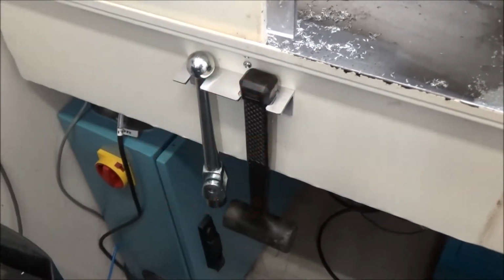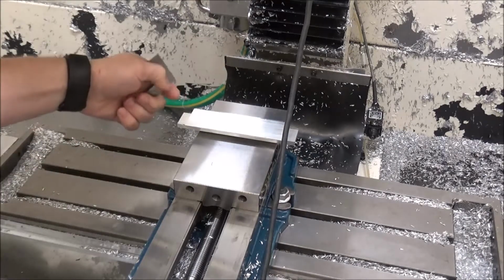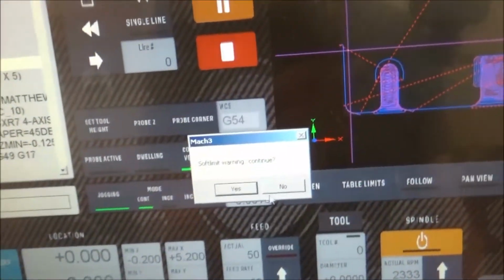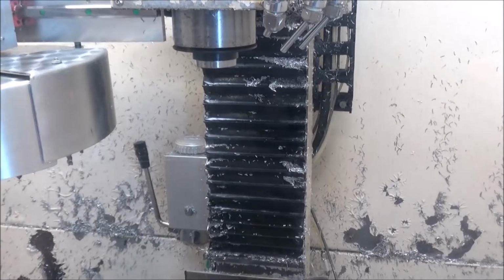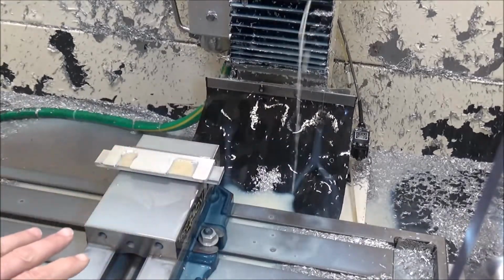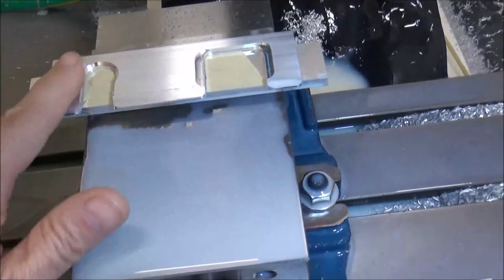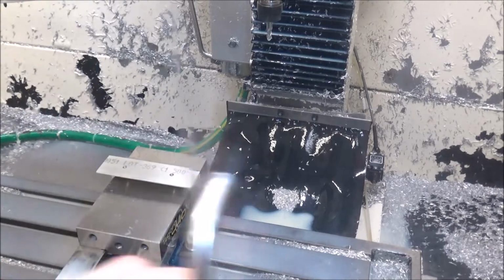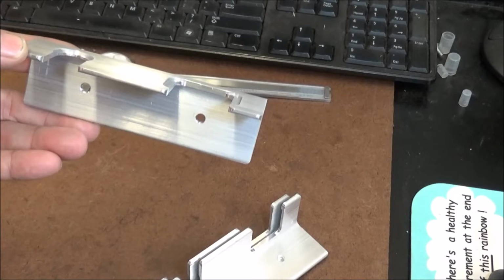Vise Handle Rack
Vise Handle Rack In this video I machine last weeks Vise handle rack.
 Below is the fusion 360 file with all of my CAM and machine ops.